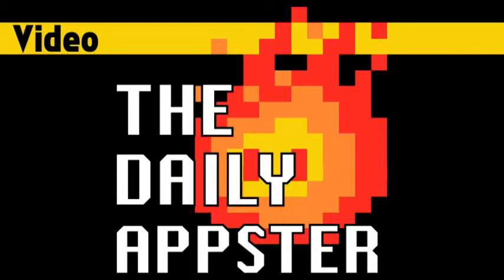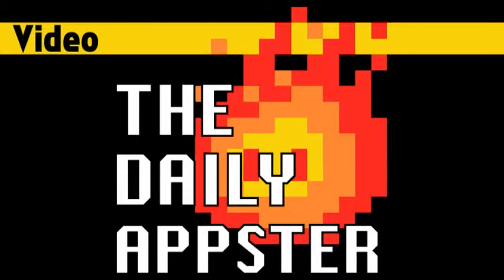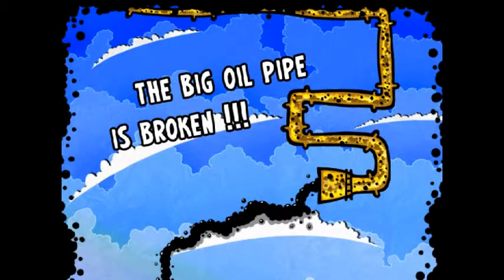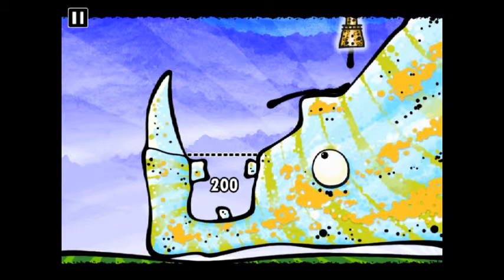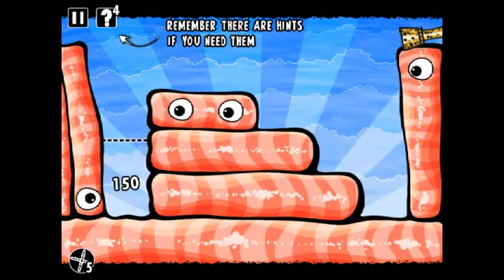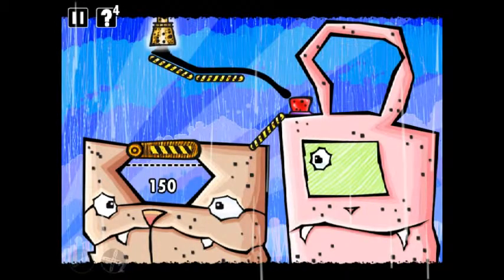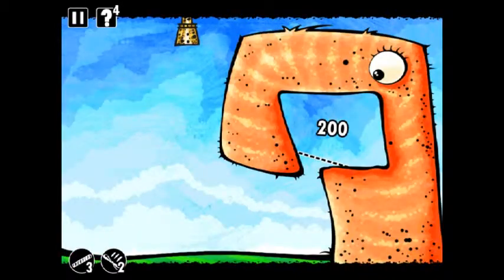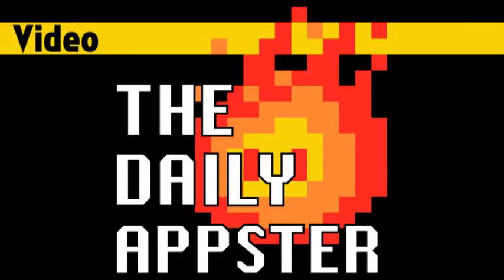May 17, 2012 - The Daily Appster Video